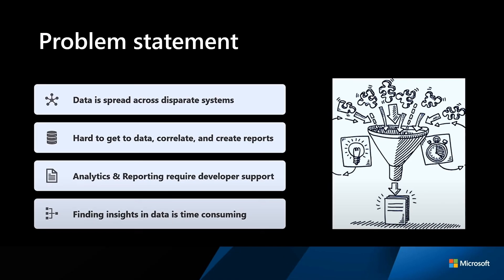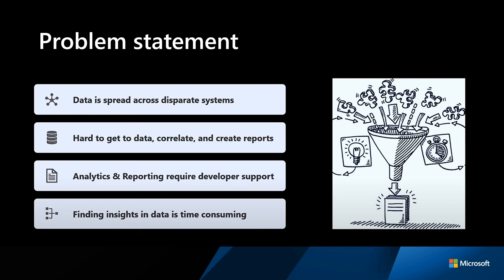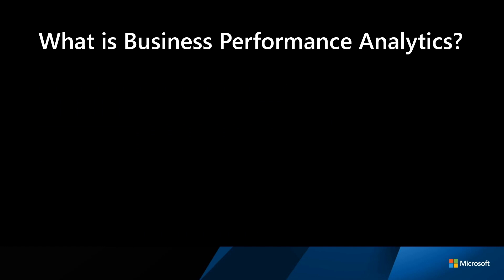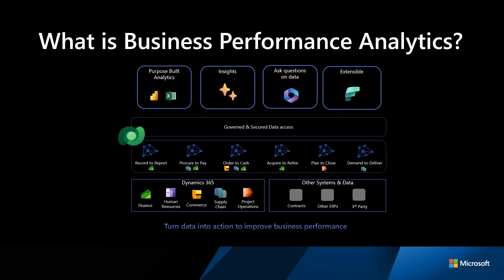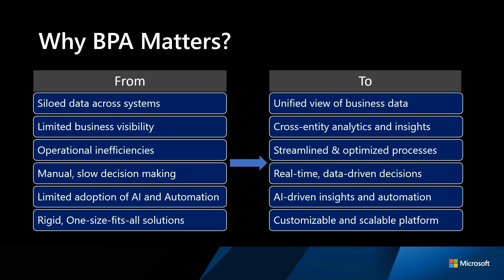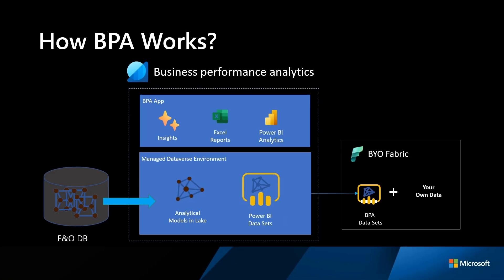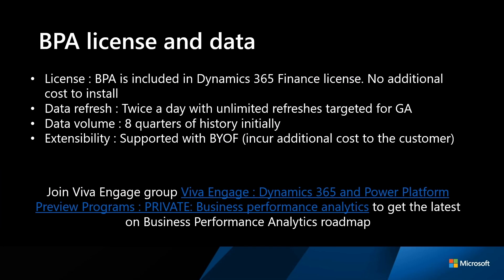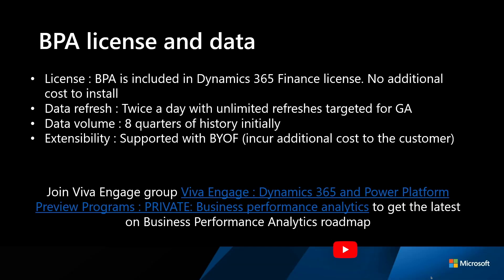Business Performance Analytics Part 1 | Dynamics 365 Bites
It's time for another D365Bites from our FastTrack team! This multi-part video is a quick overview of the Business Performance Analytics app that analyzes and improves business performance by unifying data from Microsoft Dynamics365, Microsoft Dataverse, and other sources into an easy-to-use, business process-centric data model.

Microsoft's Archana Prasad shows how you can use business performance analytics to create reports, dashboards, and insights that help you make informed decisions and optimize your operational workflow.